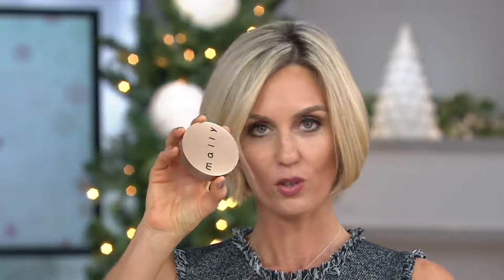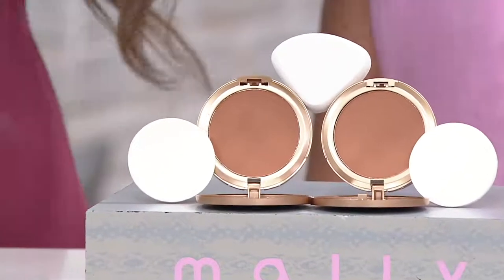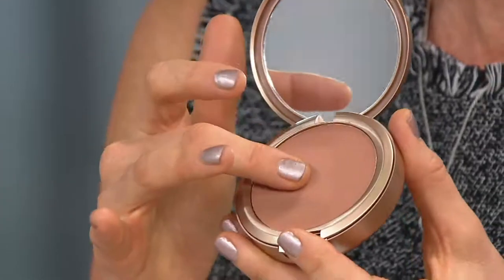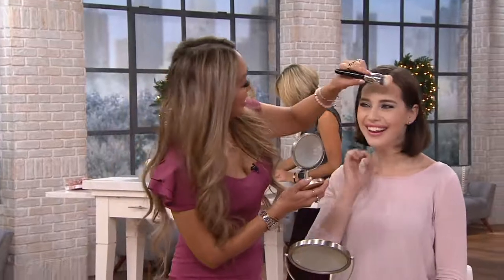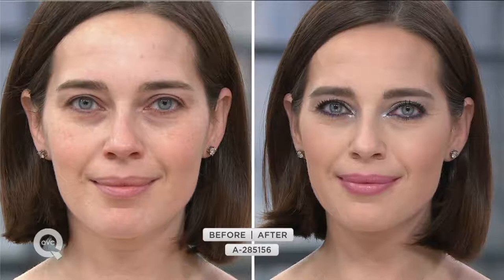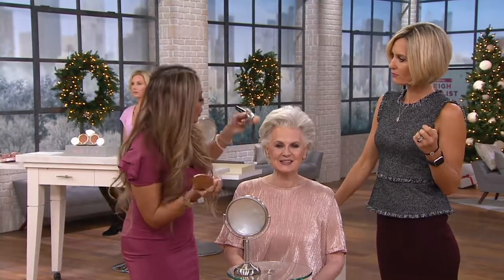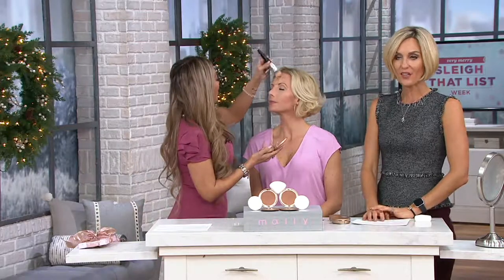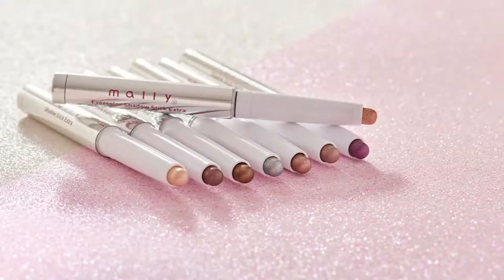Mally Supersize Face Defender Boost on QVC